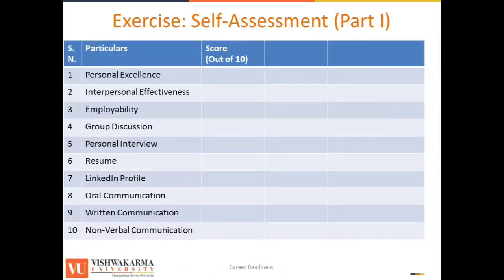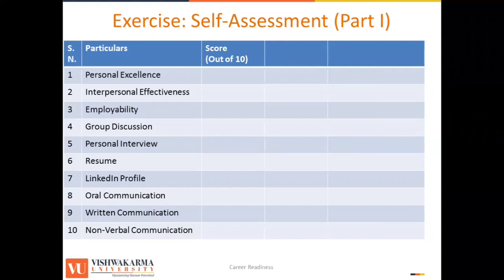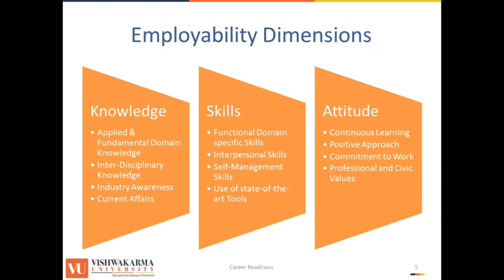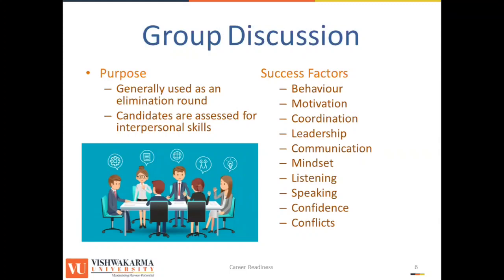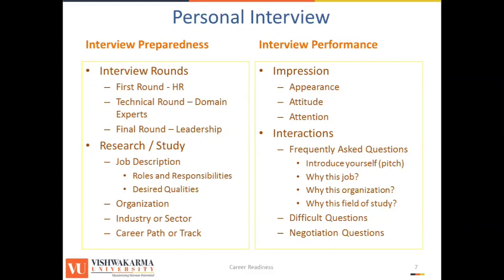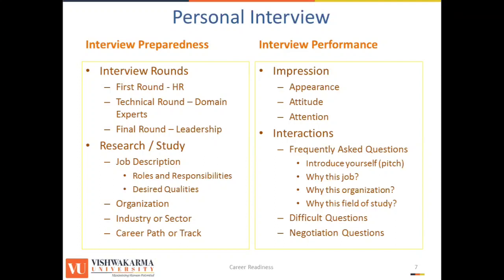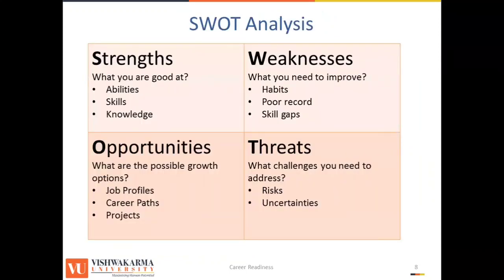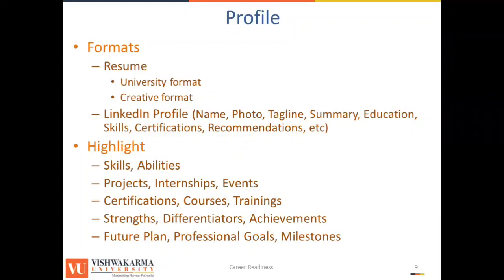Career Readiness (for UG and PG Students)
It covers key topics for final year and pre-final students like Personal Excellence, Interpersonal Effectiveness, Employability Dimensions, Group Discussion, Personal Interview, SWOT Analysis, Resume, Verbal Communication, and Non-Verbal Communication.